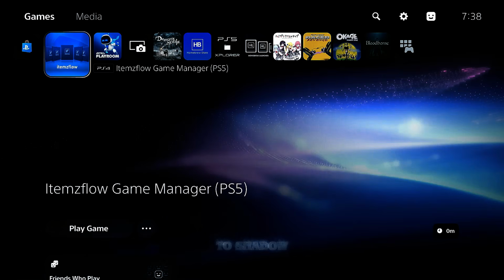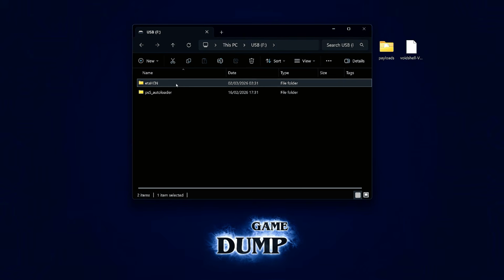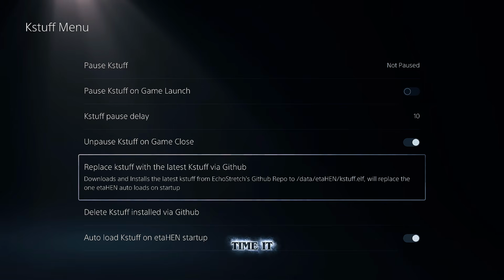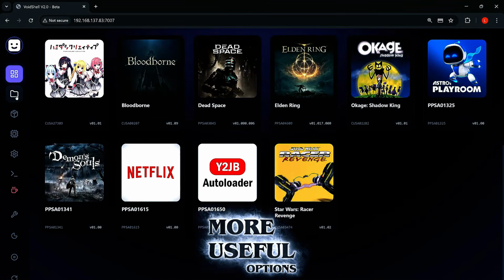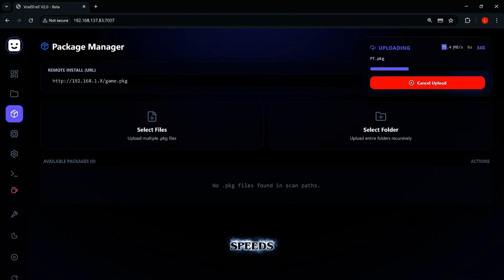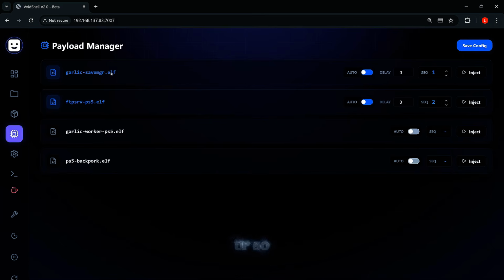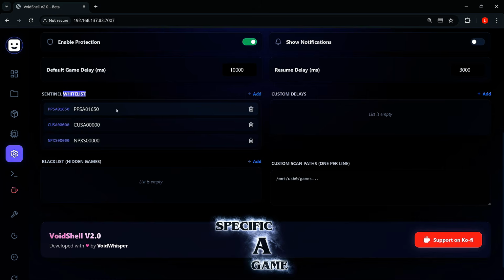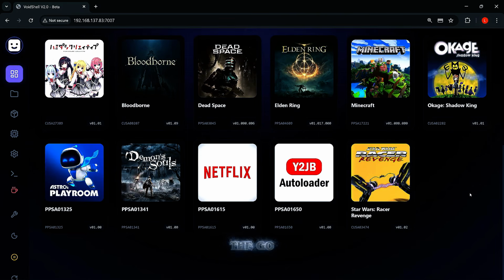PS5 Jailbreak JUST GOT EASIER 🚨 VoidShell 2.0B Full Setup & Features Explained!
📄   Description:
A major new tool has arrived for the PS5 scene — VoidShell 2.0B is officially released! In this video, we break down how this update makes the PS5 jailbreak experience easier, smoother, and more user-friendly.

We cover the main features of VoidShell 2.0B, improvements over previous versions, and a beginner-friendly overview of the setup process. From file management enhancements to easier payload handling, this release is quickly becoming one of the most talked-about tools in the PS5 homebrew community.

Whether you're new to PS5 modding or already experimenting with homebrew, this guide helps you understand what VoidShell brings to the table and how it fits into the current jailbreak ecosystem.

👉 In This Video:

VoidShell 2.0B Overview
New Features & Improvements
Beginner-Friendly Setup Guide
PS5 Homebrew Workflow Explained
Tips for Better Stability & Usage

If you're following PS5 jailbreak progress, homebrew apps, and console modding tools, this is a must-watch update.

Thanks🙏